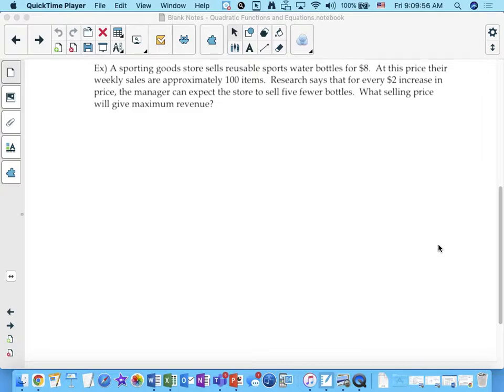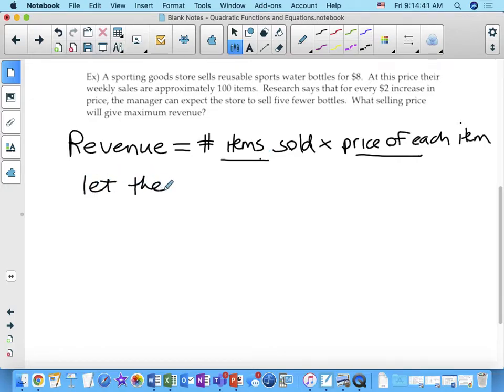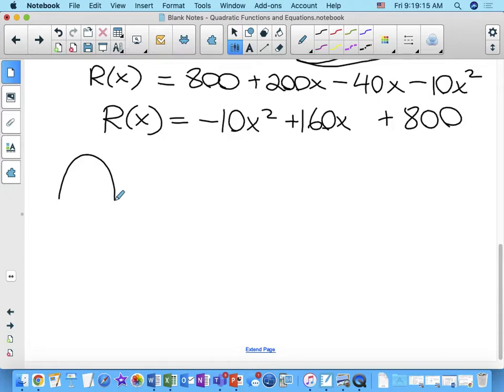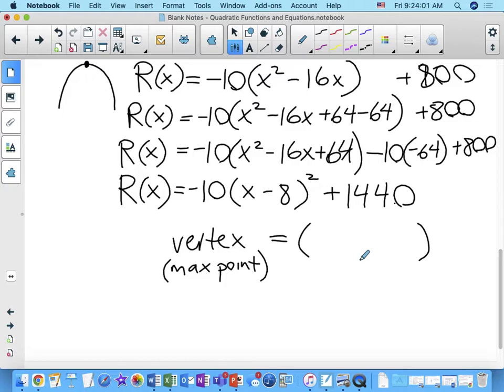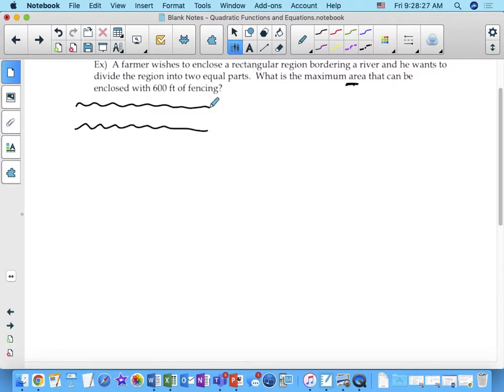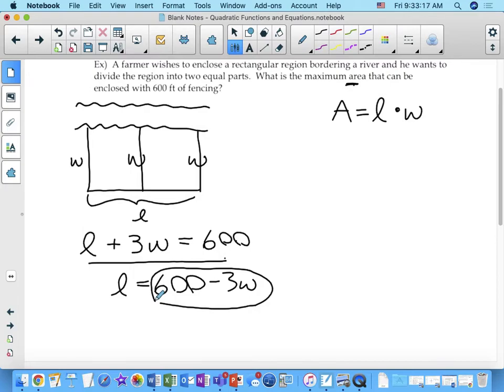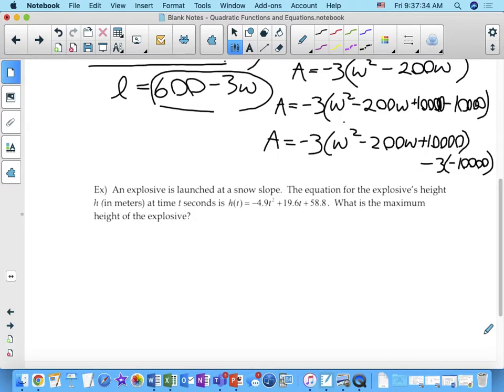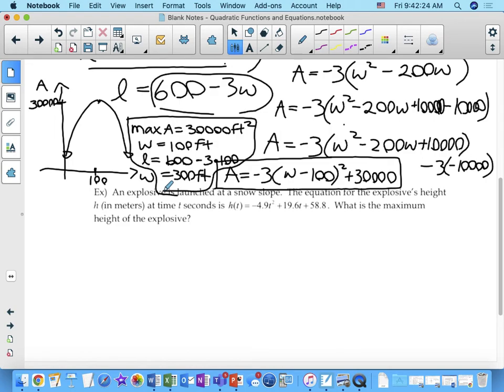Math 20-1 Completing the Square Part 2 - Max/Min Problems (Feb 5)